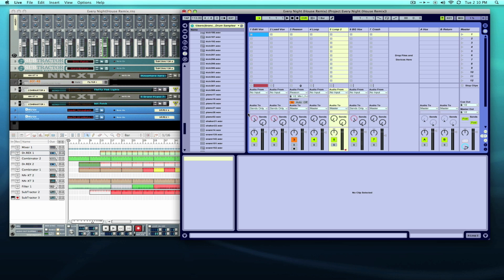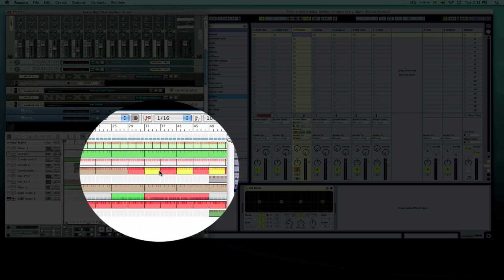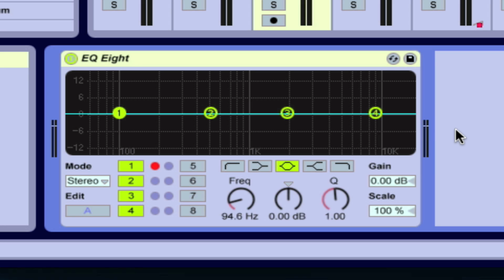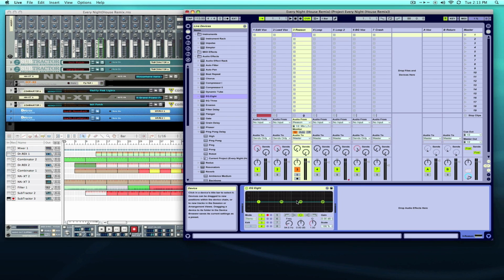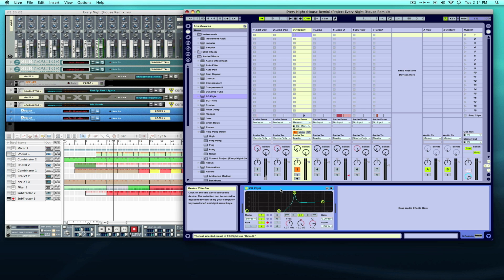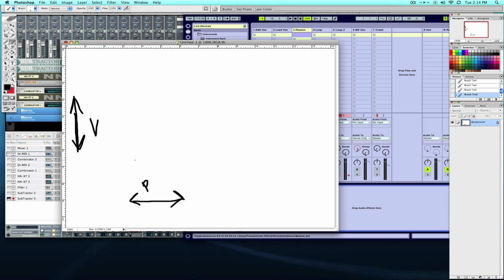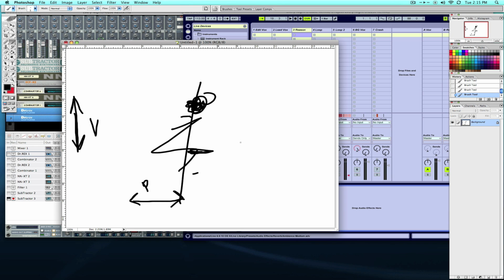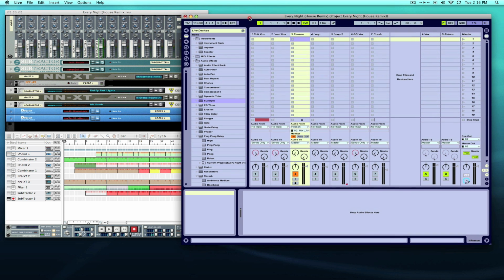Music Production 101 - EQ & Mixing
Another look at some production tools and things of that sort. Gona be looking at EQing and general mix theory. Also shoot me any questions you might have. I'm here to help, and will do my best to keep pumping out videos. Get your friends up on these videos too.